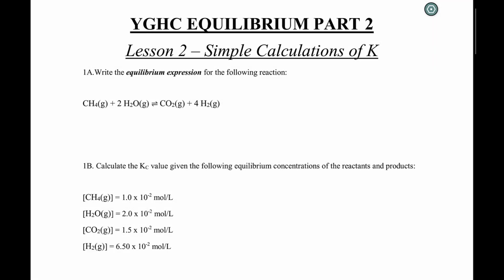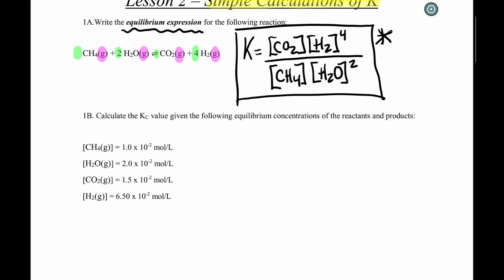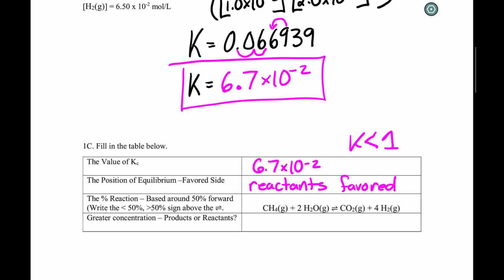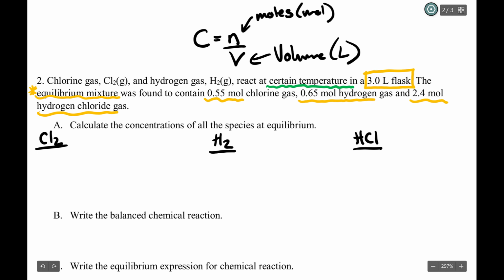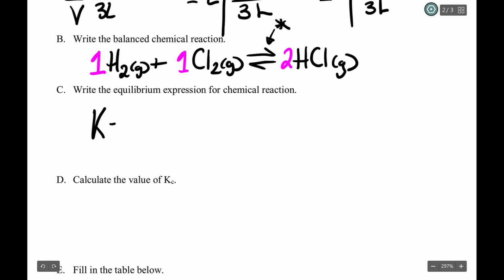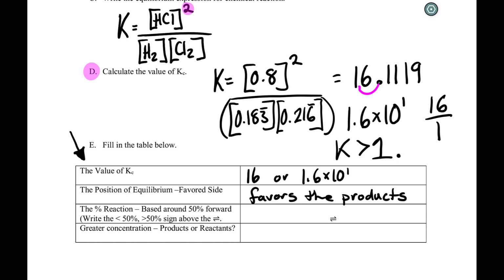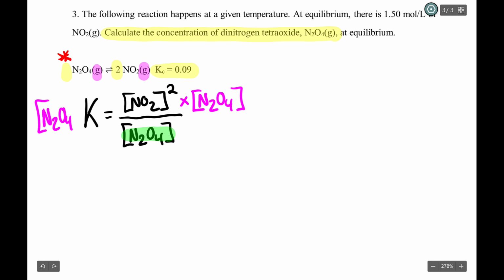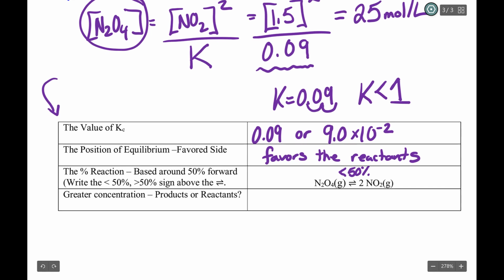EQUILIRIUM 1 LESSON 2